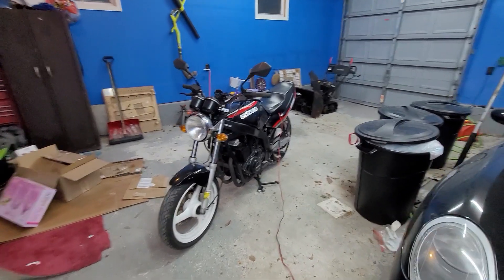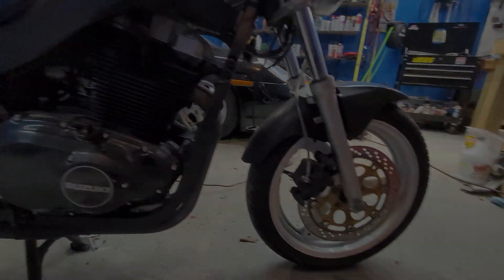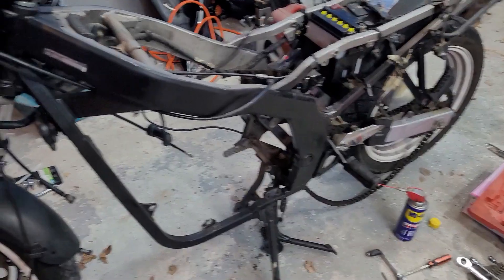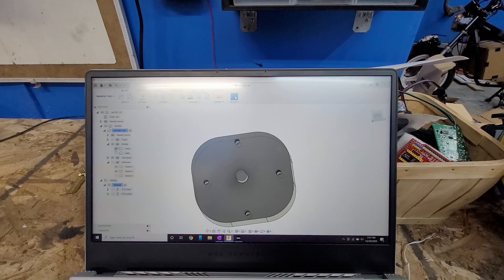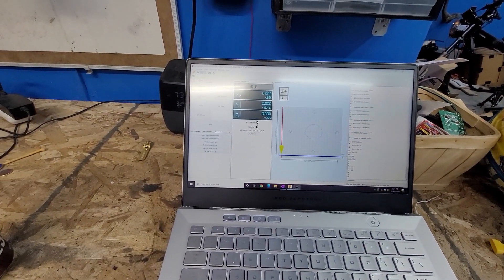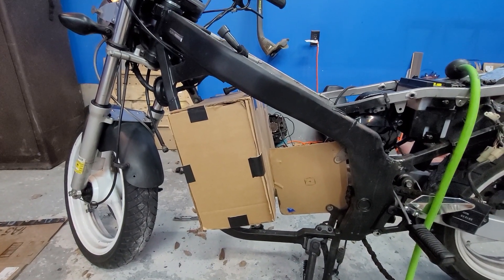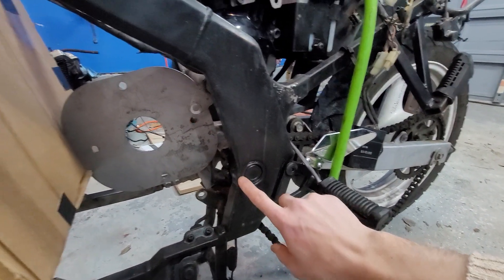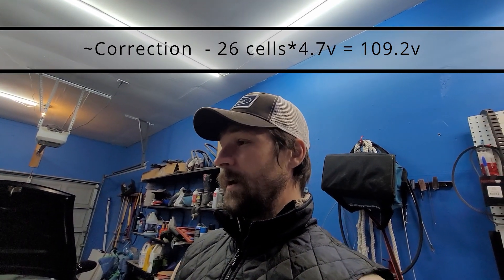Electric Cafe Racer Conversion - Tesla Model 3 Batteries - Part 1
In this video I kick off my electric café racer build. I'm using a 1989 Suzuki GS500e as the starting bike. I plan to add around 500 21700 lithium cells from a Tesla Model 3 battery pack. The pack will be around 9 KWh total and I hope to get 100 miles of range. I'll be using an me1507 motor and Kelly controller. I'll be making more videos in the future with the build progress and publishing my parts list at the end of the video series.